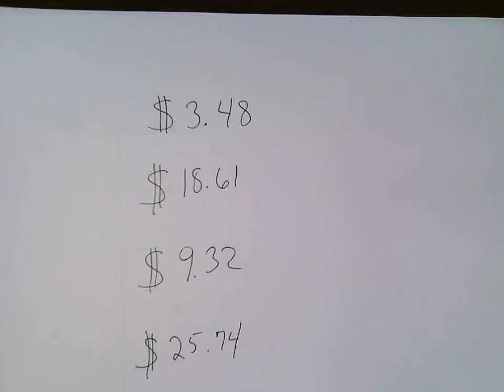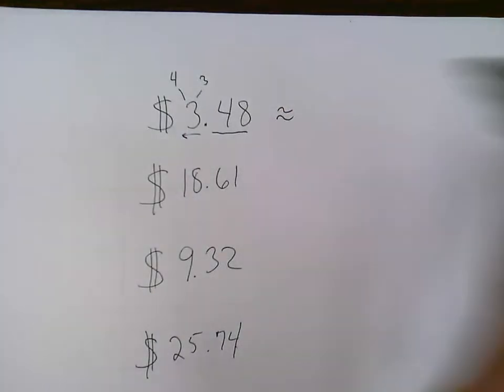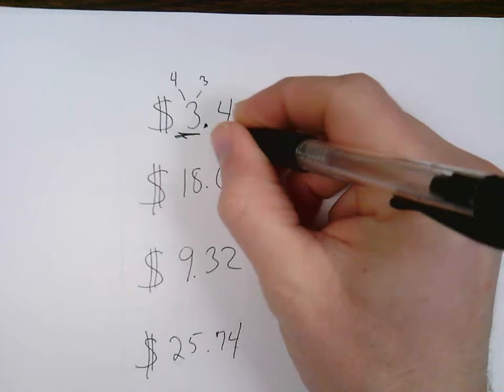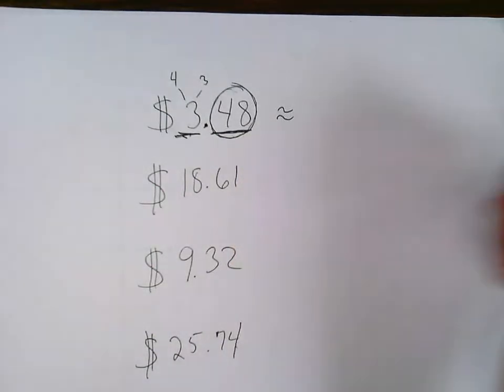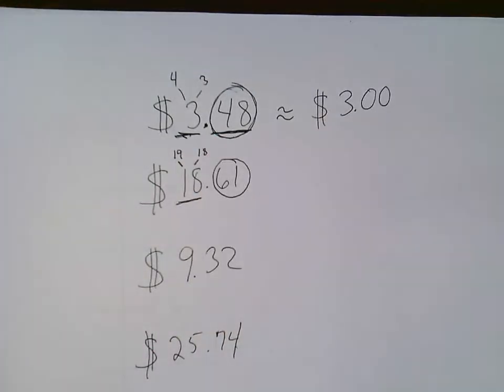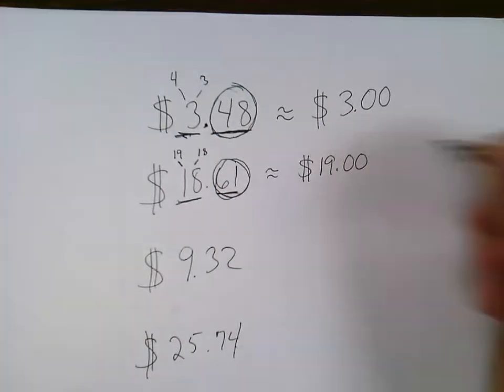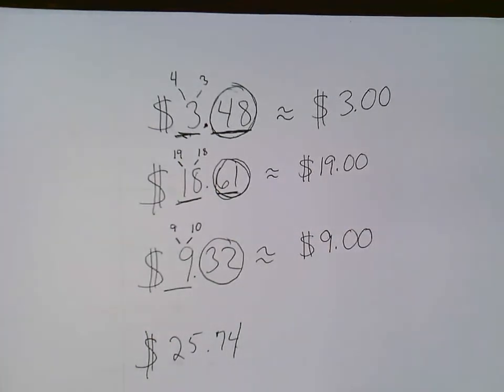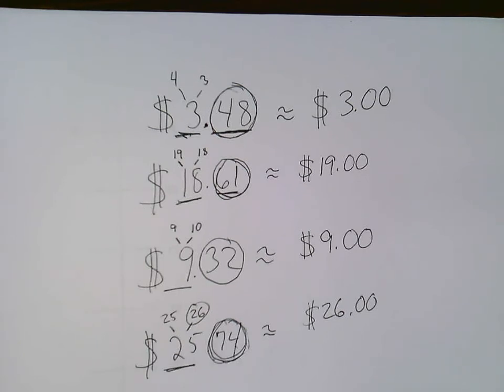Rounding Money to the Nearest Dollar.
How to round money to the nearest dollar.